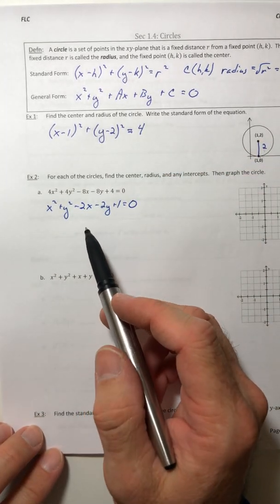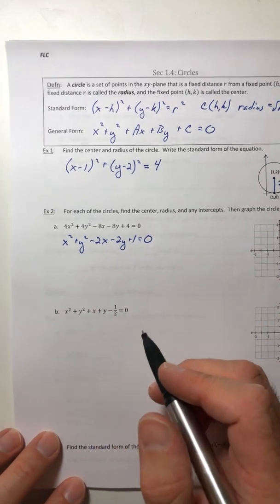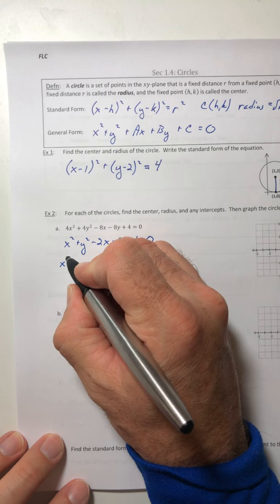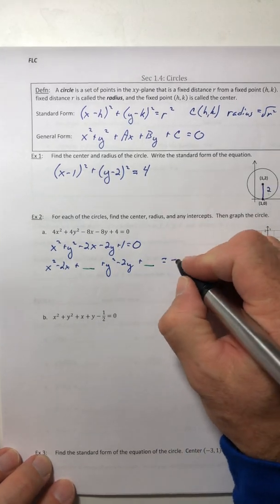Math 370 Section 1.4